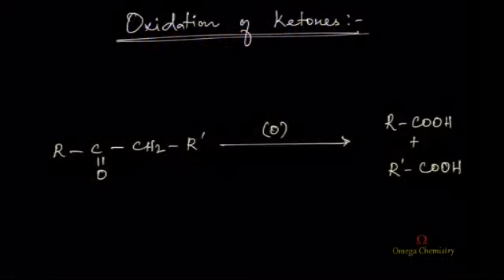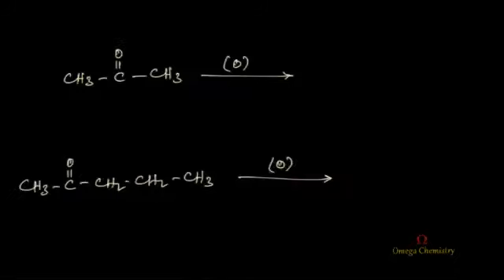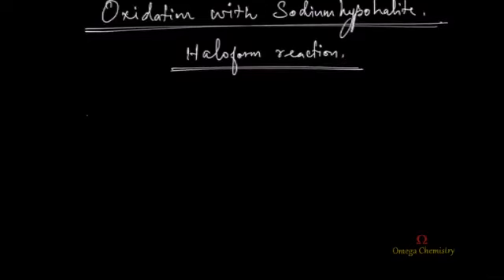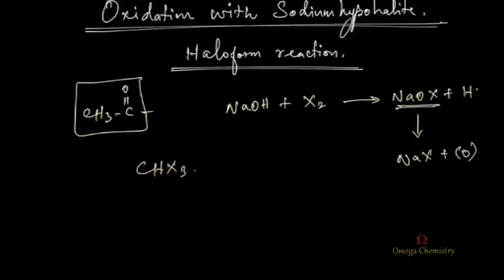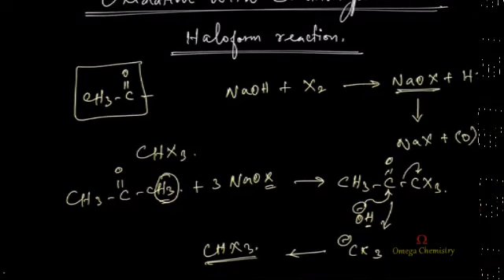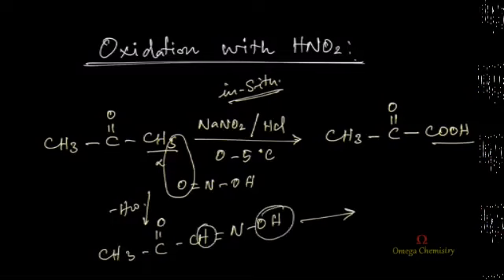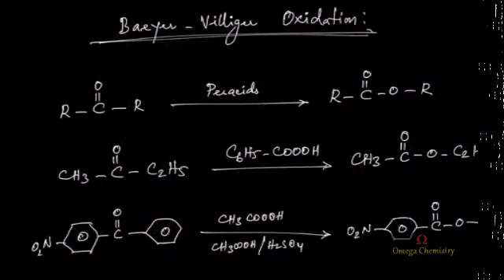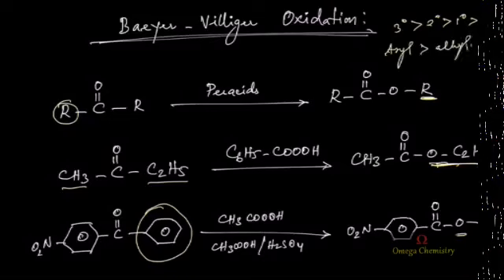Oxidation of Ketones - for JEE | BITSAT | NEET